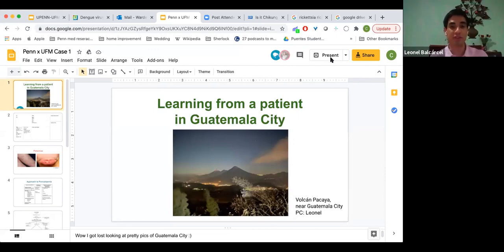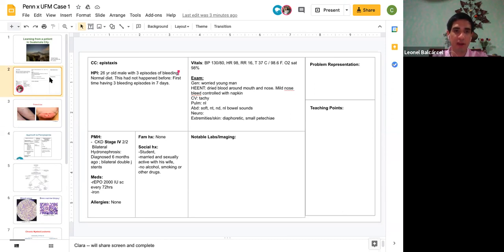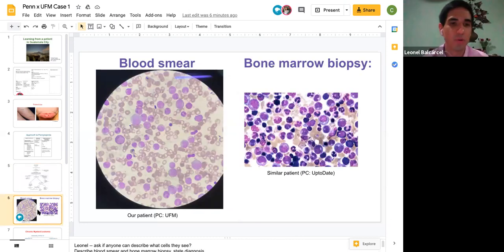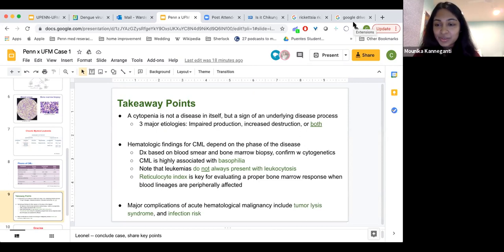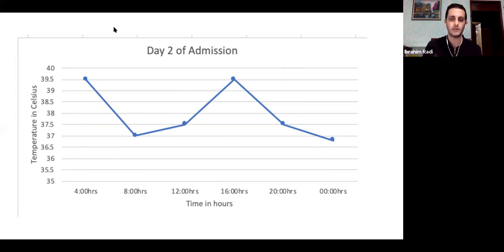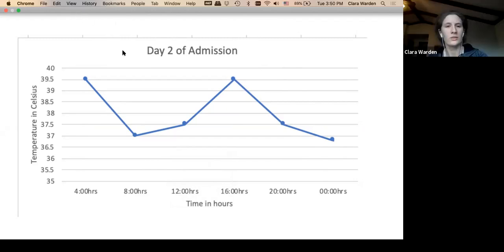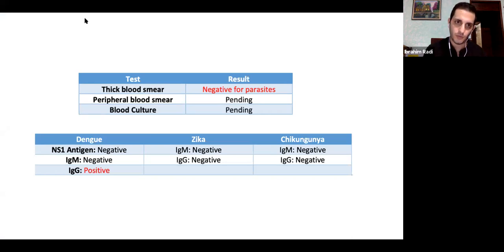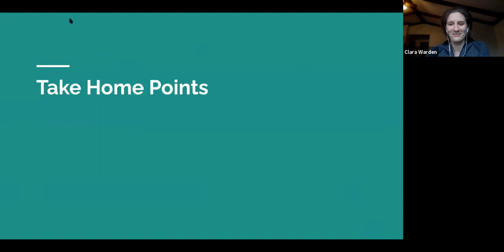Virtual Case Presentation Series Event #1 Hematology Oncology & Infectious Disease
The Virtual Case Presentation Series is a student-led initiative from medical students from the Penn's Perelman School of Medicine and the Universidad Francisco Marroquín in Guatemala. Teams of medical students from each partner institution to work collaboratively and develop case presentations on a variety of clinical topics, promoting self-motivated learning and clinical investigation.